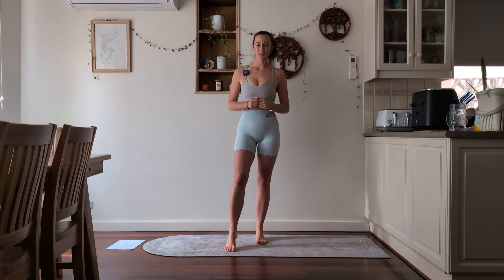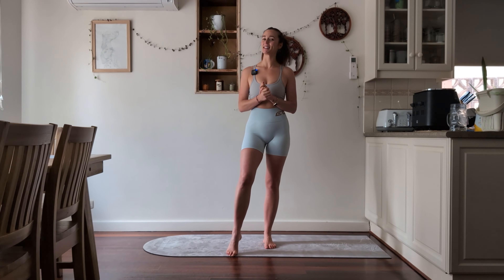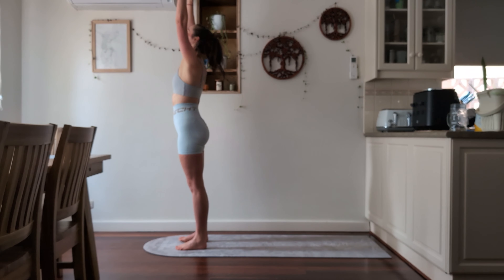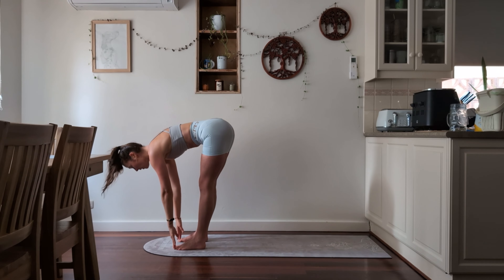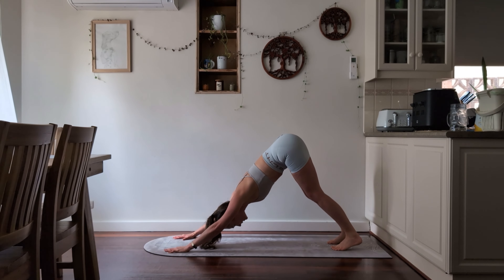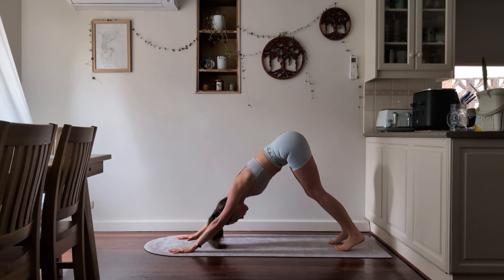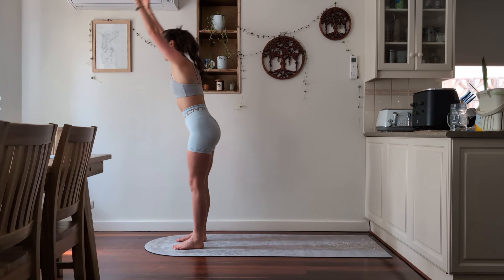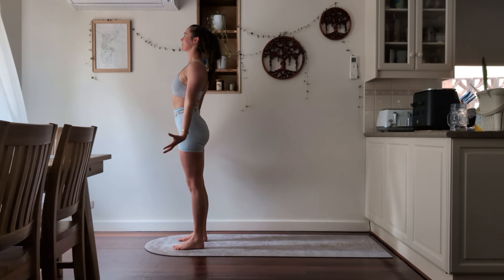Day 5: 20 Days of 20 Sun Salutations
Welcome to Day 5 of 20 Days of 20 Sun Salutations!

Skip to 2.32 if you just want to jump straight into the Sun Salutations, but otherwise we spend just a short but going over your forward fold and halfway lift, see below:

*** Choose your desired music to play in the background, or follow along without music 🥰

From our raised arms and/or extended arms we progress to Forward Fold (Uttanasana or Pada Hastasana aka "hand under foot" pose) and then Halfway Lift (Arda Uttanasana) ↓

Forward Fold: Exhale and hinge at your hips to fold forward, bending your knees if needed to bring your chest closer to your thighs. Bring your hands down to the floor beside your feet, rest them on your legs, you can hang (ragdoll, Uttanasana variation), or place your hands under foot (Pada Hastasana), although this last one is more tricky in a quicker flow.
Modification: Bend knees generously. This helps release the lower back and makes the pose more accessible especially if you have tight hamstrings.

Halfway Lift: Inhale and lift your torso to halfway lift, lengthening your spine into a flat back position. Your fingertips an rest on the floor or float, or your hands can rest on your shins or your thighs.

Head to IG to follow along with the daily reel (extra kitty special!), and I'll see you tomorrow for Day 6!

Yasmine 🤍

Wearing: Echt light blue cropped top and shorts @echt_apparel
This beautiful yoga mat is from @moongatacollective and you can use the code YASMINE to save, if you're looking for a new mat of your own from a vegan friendly brand working on sustainability 🙏🌱🤍

*Remember, always safety first: If you're not sure if these movements are right for you, check with your healthcare professional.